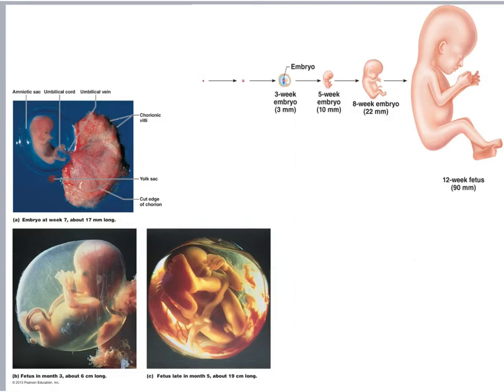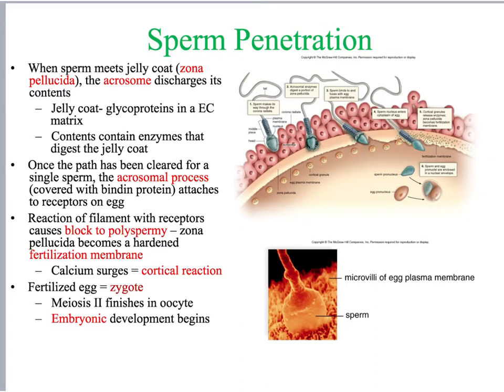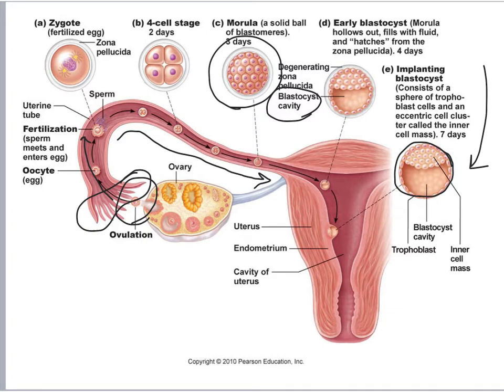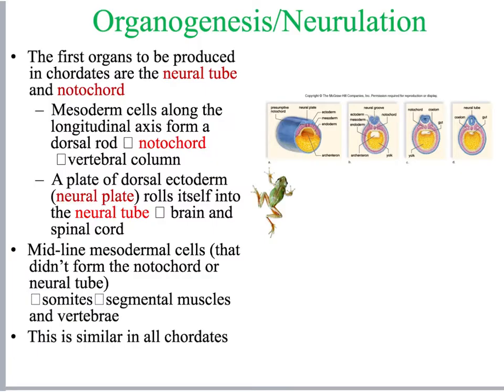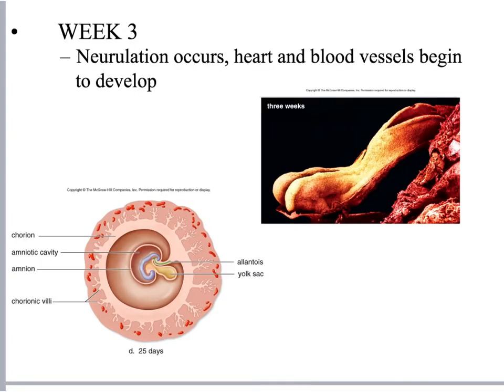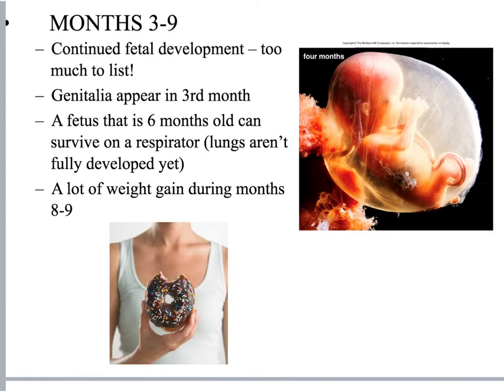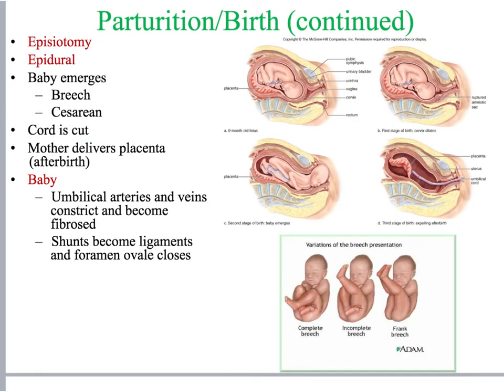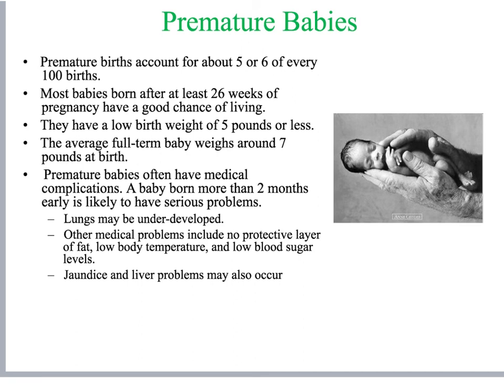Fertilization and Development